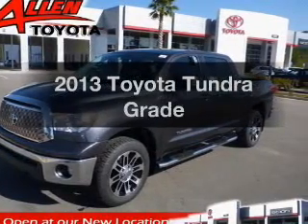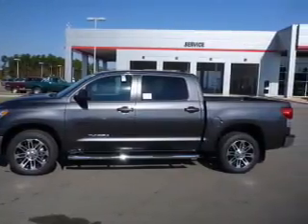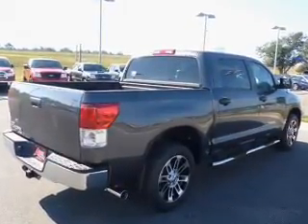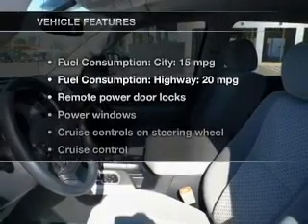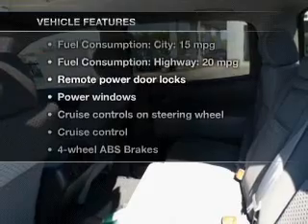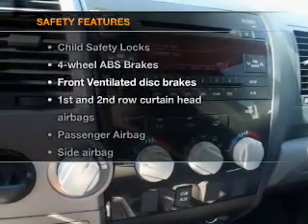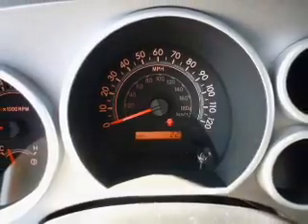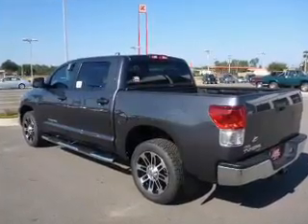2013 Toyota Tundra - Gulfport MS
Year: 2013
Make: Toyota
Model: Tundra
Trim: Grade
Engine: 4.6 liter 8 cylinder 32 valve
Transmission: 6-Speed Automatic
Color: Magnetic Gray Metallic
Mileage:
Address:
11397 Helen Richards Dr.